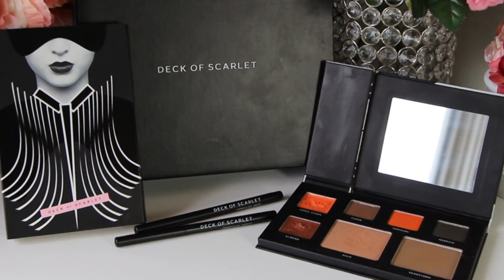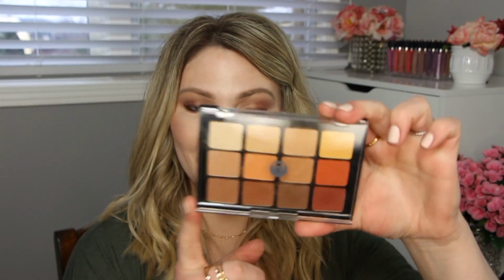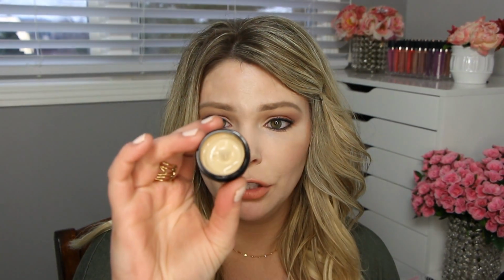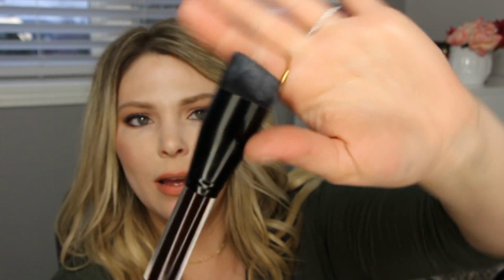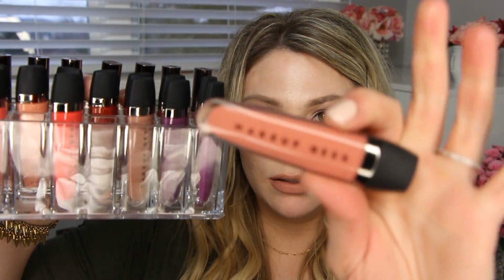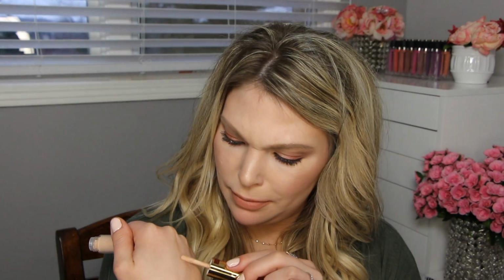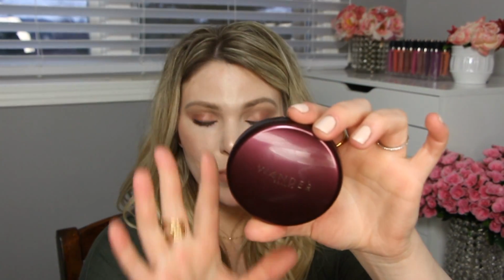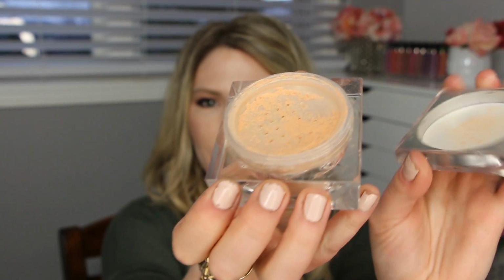NEW IN BEAUTY | HUGE HAUL!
→  sign up for Frends with Benefits Program to save 10% and

Hi everyone – thanks for taking time to stop by my channel! I love sharing all about my favorite things – lifestyle, beauty, mom/baby, and more.